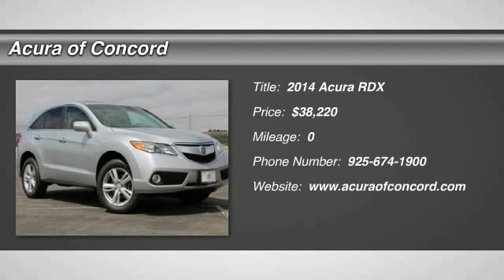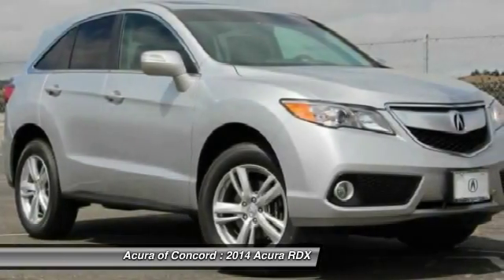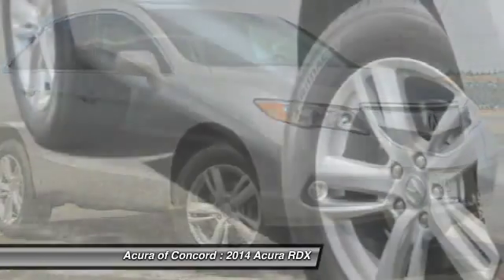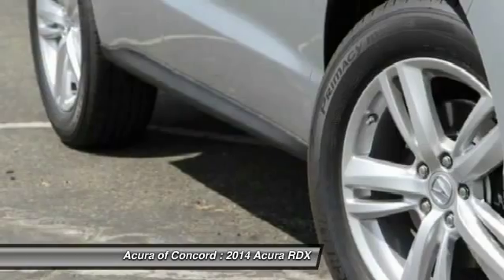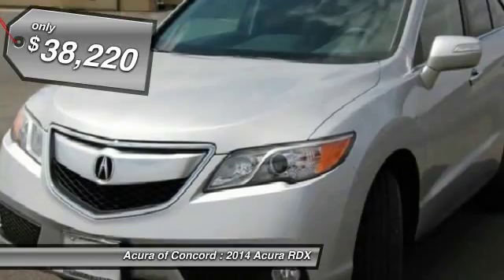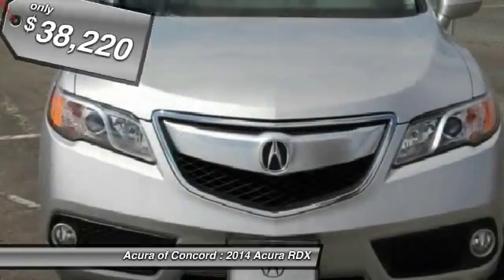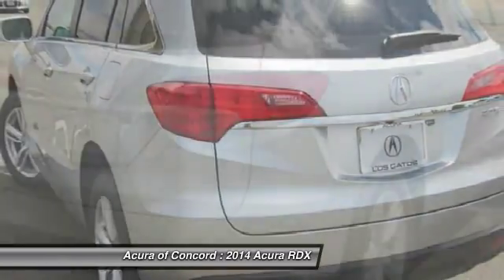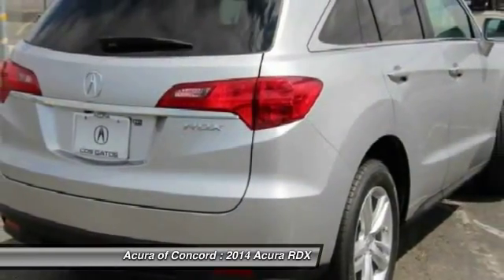2014 Acura RDX Concord CA 140194T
2014 Acura RDX  - Stock#: 140194T - VIN#: 5J8TB3H51EL003635

Don't miss this 2014 Acura RDX. It's equipped with Automatic transmission and features a  exterior. With  miles, You'll want to take this car home. Make a great choice today.